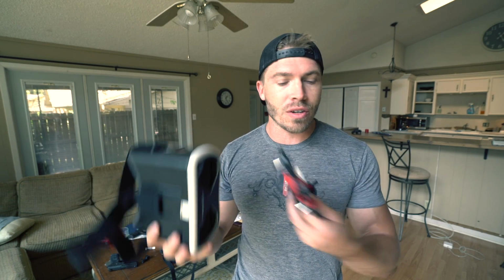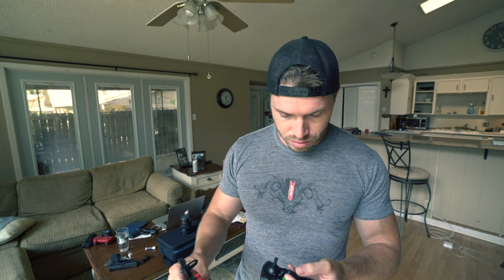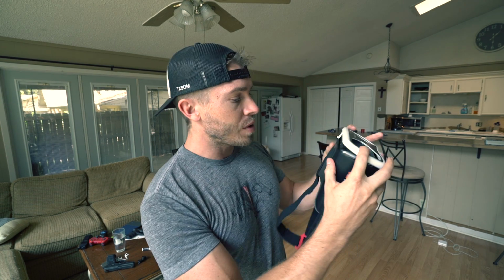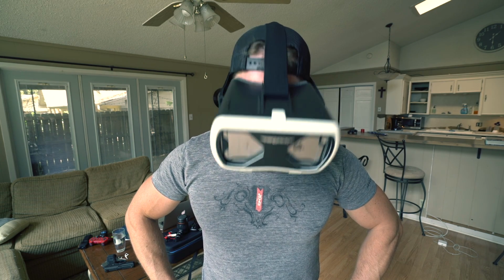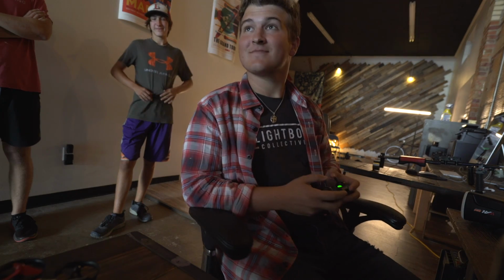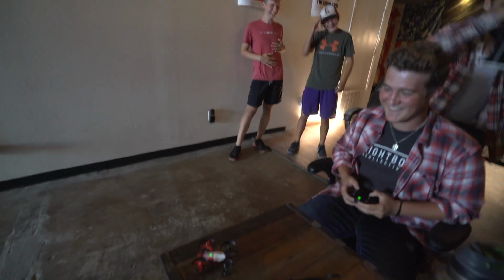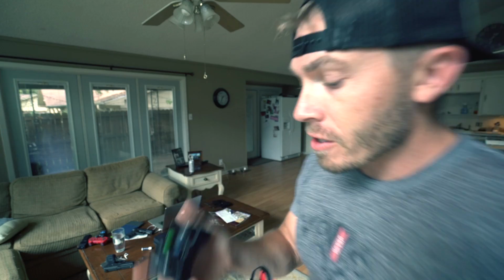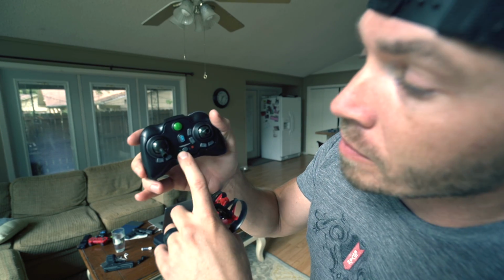DR1 FPV Race Drone by Air Hogs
Cool drone, great intro quad for kids, or adults wanting to fly indoors on a rainy day. Priced a little high in my opinion, but very good build quality!

My Gear:

Camera 1
Camera 2
Camera Lens
Flexible Tri-pod
Regular Tri-pod
Big GoPro
Little GoPro
Drone Case
Chest Harness